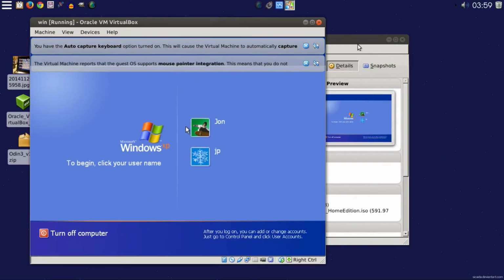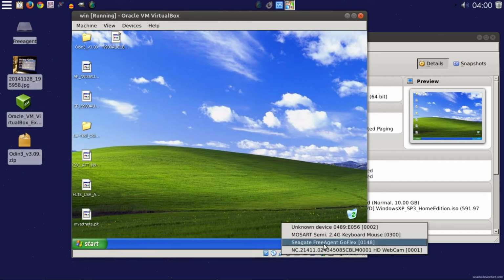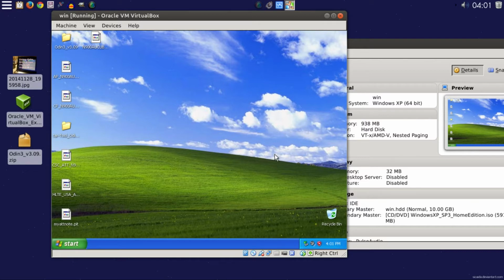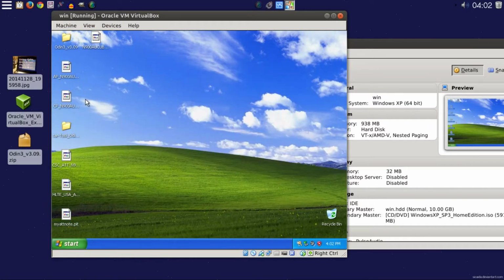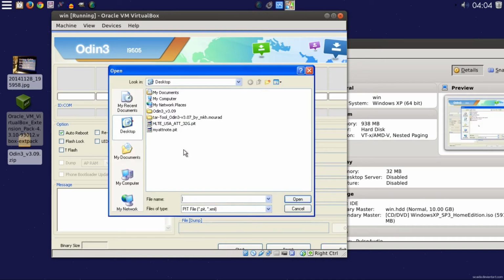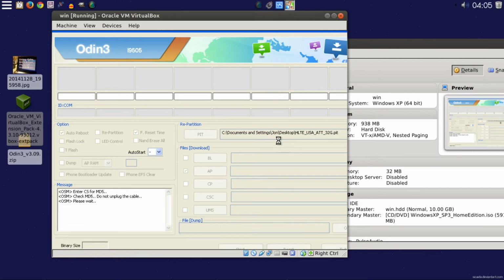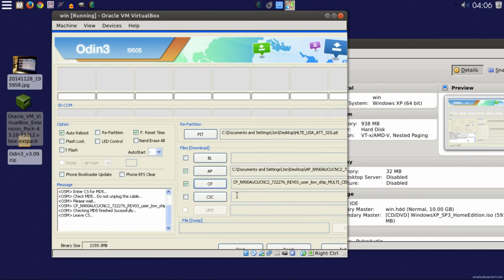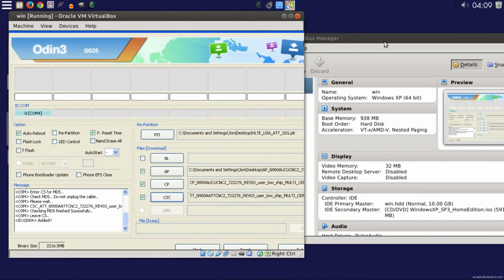Part 3: Using Odin On Linux To Flash Your Android Device "Flashing W/ Odin"- TechByDMG.com H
Unfotunatly 4.4.2 Android devices connaot use Heimdall as it doesnt work as of the date of this video. The good news however is that I have managed to get Odin to work through Oracles Virtualbox on an Ubuntu based Computer.

PART 3: Connecting You Android And Using Odin
(Current Video)

Things you will need:
-Intel Based PC
-Linux Installed(Ubuntu Based Is Preferred)
-Windows iso file
-VirtualBox
-VirtualBox Extra Packages
-Odin
-USB Stick(4GB+)
-Android Files(Please Makes Sure They Are For Your Phone!)
-Data Cable For Android Device